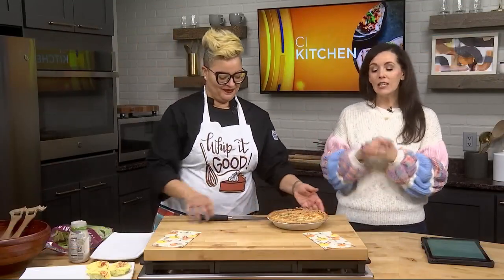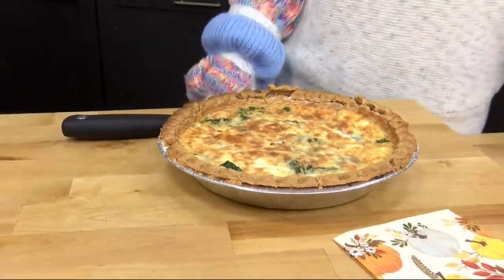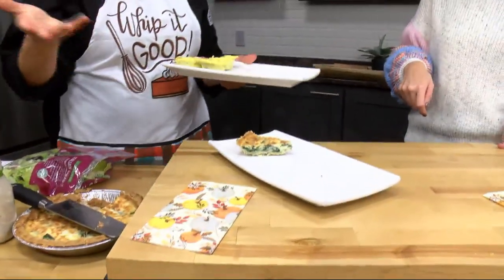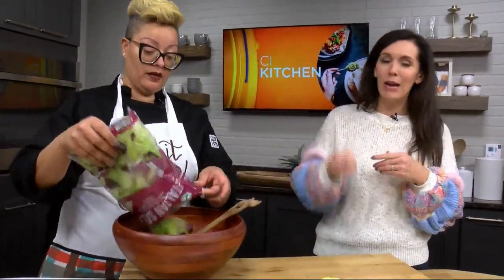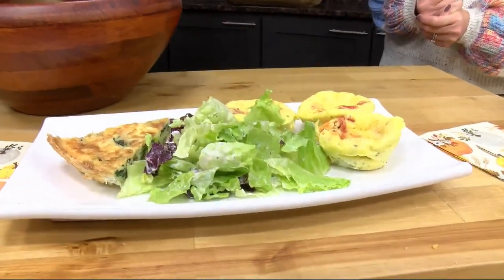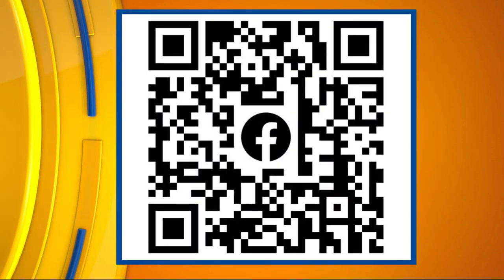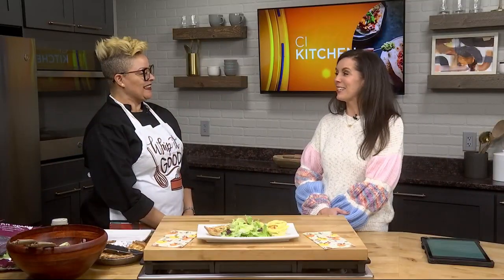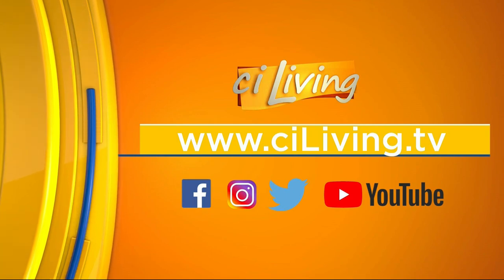Holiday duck egg dishes reveal